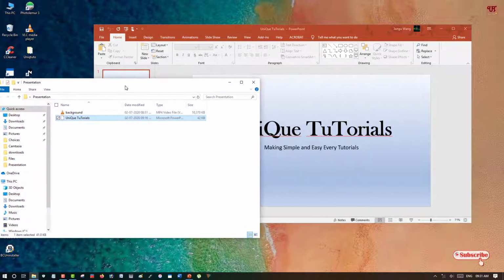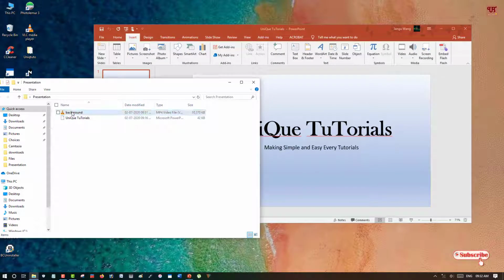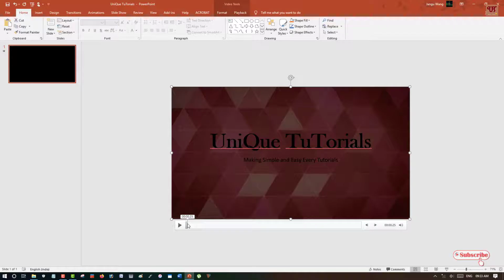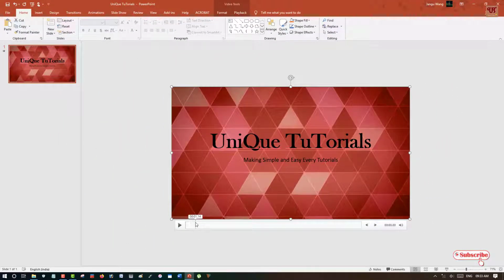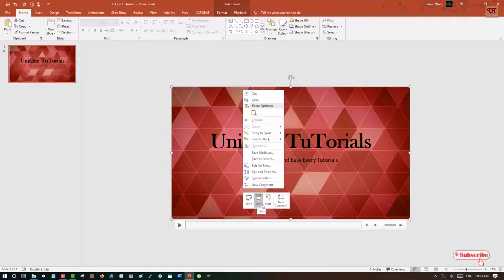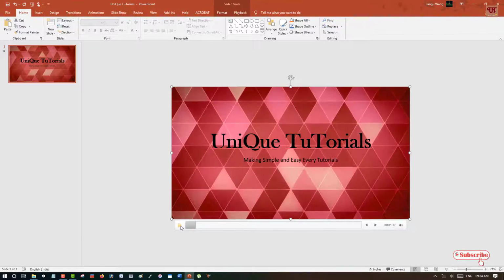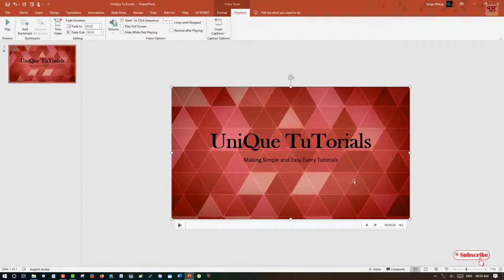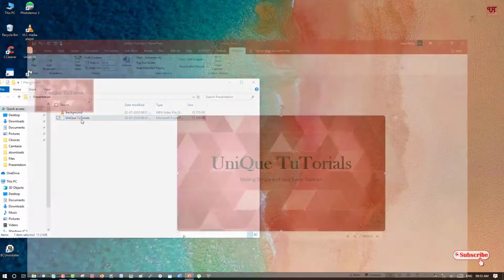How to add Moving Background on PowerPoint Presentation slides using Microsoft Office Powerpoint ?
This video tutorial is all about How to add Moving Background on PowerPoint Presentation slides using Microsoft Office Powerpoint .